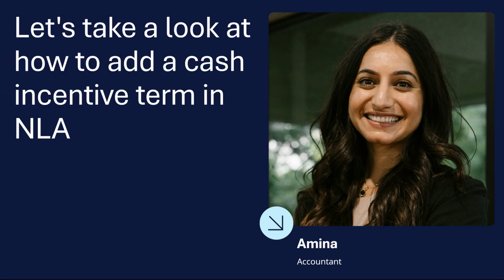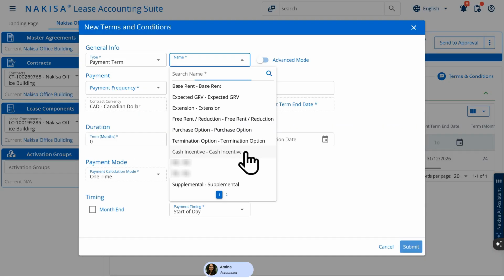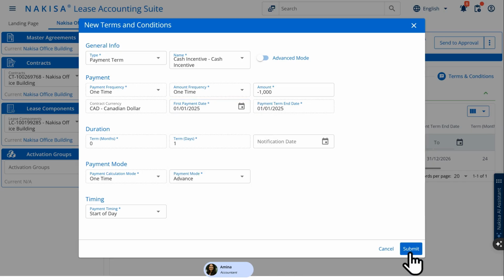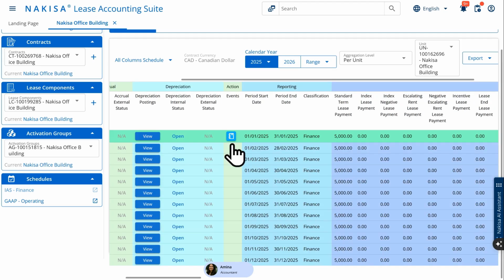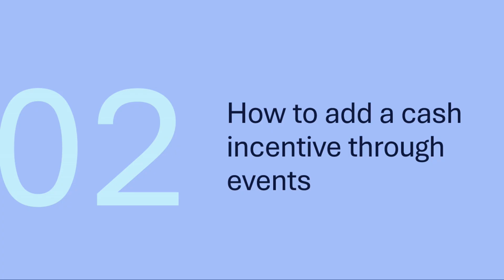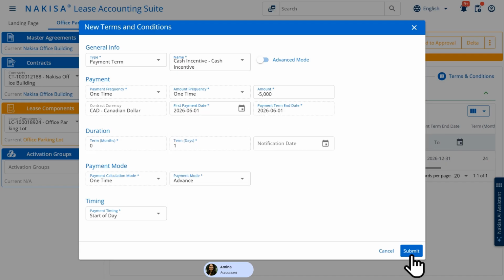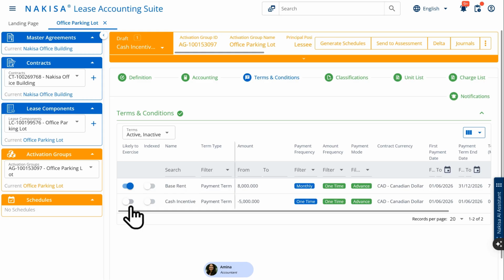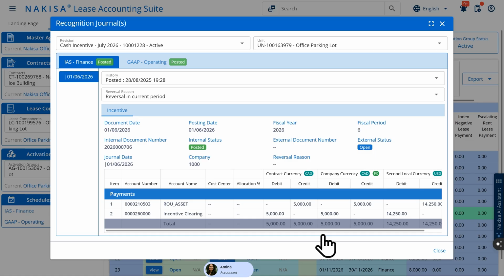How to add a cash incentive term in Nakisa Lease Accounting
The Nakisa Lease Accounting 2025.R3 product release introduces enhancements that extend support for cash incentives beyond lease inception. Users can now enter and exercise cash incentives during lease modification events, enabling better alignment with real-world business scenarios such as mid-term renegotiations, renewal bonuses, or compensation for downtime.